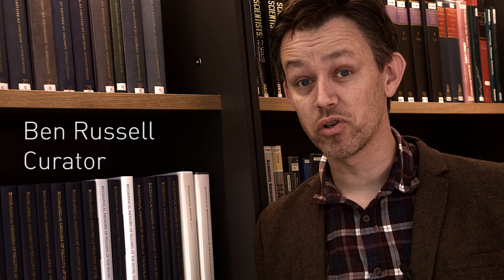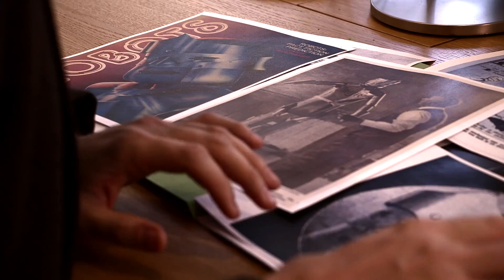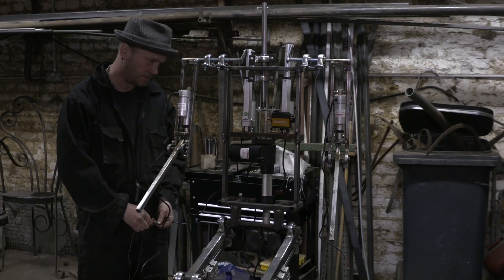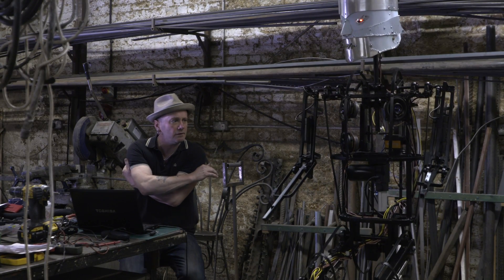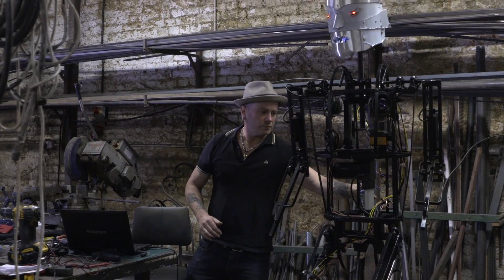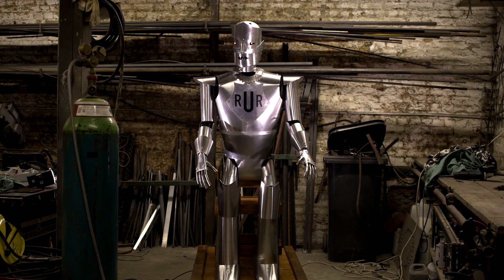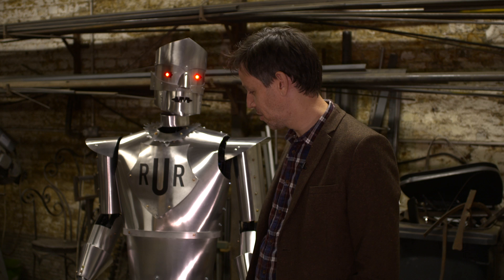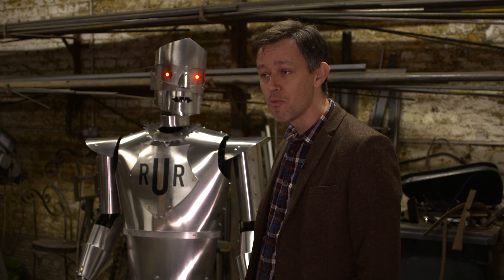How do you build a robot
Meet Eric and watch how we built this full-size working replica of one of the world’s first robots. Eric will be on display at the Science Museum from 20 October to 30 November 2016.

Eric holds a unique place in our history. Built less than a decade after the word robot was first used, he was everything we now imagine a robot to be – a talking, moving mechanical person. Originally built in 1928 by Captain W.H. Richards & A.H. Reffell, Eric amazed crowds across the UK, Europe and the US, before he mysteriously disappeared.

In June 2016, the Science Museum launched a Kickstarter campaign to bring Eric back to life to star in a forthcoming major exhibition, Robots. Thanks to the generosity of 861 backers, the Kickstarter campaign raised over £50,000 allowing the Museum to bring Eric and a second robot, Inhka, back to life. Working with artist and robot builder Giles Walker, the team has recreated Eric, keeping his appearance as close to the original as possible.

Now part of the Museum’s permanent collection, Eric will star in the forthcoming Robots exhibition from February 2017. Support from Kickstarter backers will also enable Eric to travel the world as part of the exhibition’s international tour from 2018.